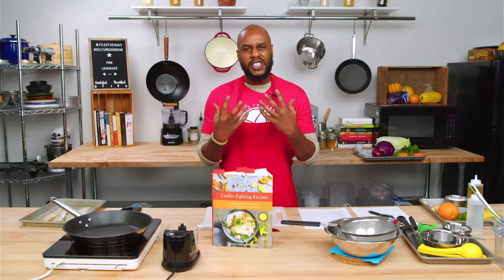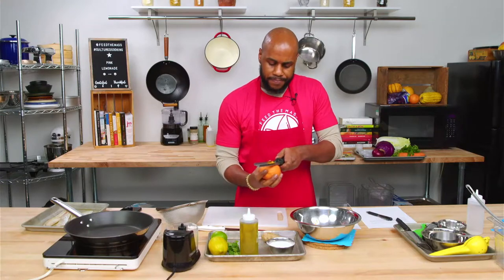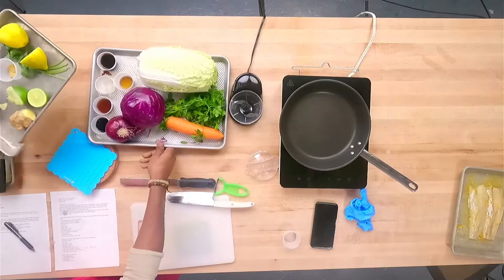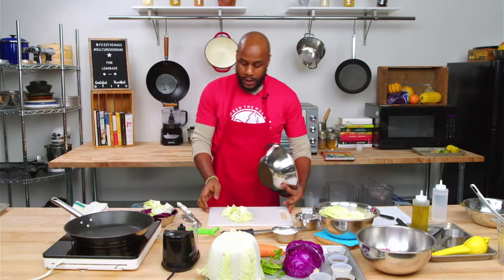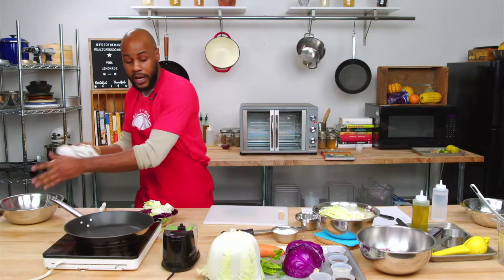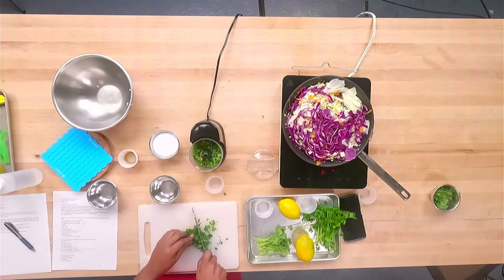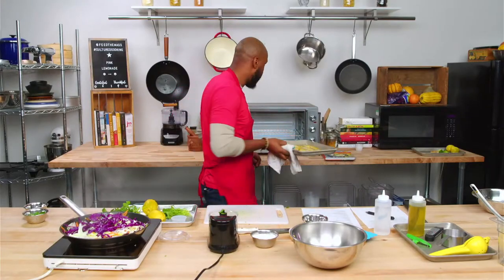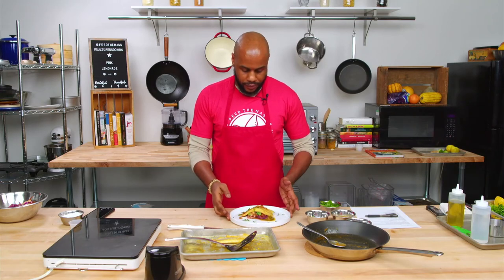Pink Lemonade and Feed the Mass present: Black Cod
Feed the Mass and Pink Lemonade are teaming up to bring awareness to cancer. Feed The Mass is bringing  a couple of recipes to life from " The Cancer- Fighting Kitchen" in this fun and educational food series.

Chef Jamal brought Black Cod to this live class in February 2022.

Triple- Citrus Ginger Black Cod; pg 119; 15 mins prep; 30 minutes marinade; 20 minutes cook
½ cup orange juice, freshly squeezed
2 tbls lime juice, freshly squeezed
2 tbl lemon juice, freshly squeezed
1 tbl evoo
Orange, zest
Lemon, zest
½ tsp garlic, minced
Pinch of cayenne
4 (3.5- ounce) black cod filets
½ tsp sea salt
1 tsp dijon mustard
¼ cup parsley or mint, rough chop

Warm Napa Cabbage Slaw; pg 97; 10 mins cook; 10 mins prep
2 tbl Rice Vinegar
2 tbl Tamari
1 tsp Maple Syrup
1 tbl ginger, minced
1 tbl light sesame oil
1 cup red onions, thinly sliced
2 cups napa cabbage, shredded
1 cup carrots, peeled and shredded
¼ cup fresh cilantro leaves

Pesto; pg 186; 5 minutes
1 cup fresh parsley
½ cup basil or cilantro
6 mint leaves
½ tsp ground cumin
½ tsp paprika
1 garlic clove, chopped
¼ cup evoo
3 tbl lemon juice, squeezed
¼ tsp salt
2 tbl water

Sequence of cooking: Preheat oven to 400 degrees fahrenheit, start marinade and keep on counter, cut all items, work on Pesto, put fish in oven for 10-15 minutes, work Slaw, then finish with tasting Fish and making sauce.

Where can you find ingredients or where were they sourced: Local Asian Market, Cod wasn’t available, so I went with Pollock filets. The difference is the Pollock is going to be a bit tougher to handle than a sturdy cod, but as far as nutrition goes, it is all the same. The flavors are also going to be similar.
Culture of origin/ Sourcing of information: “The Cancer-Fighting Kitchen”
Cooking method/ teaching Process: Saute, Braise, Roast
How could you do it differently: Substitute roasting procedure with Saute
Things you need for plating: 1 plate, two spoons, spatula
Sign off: